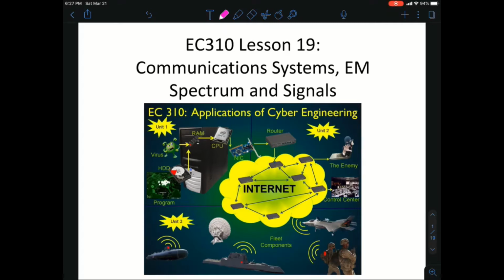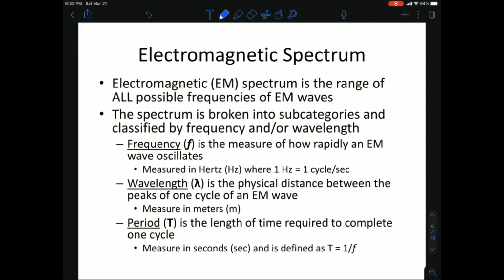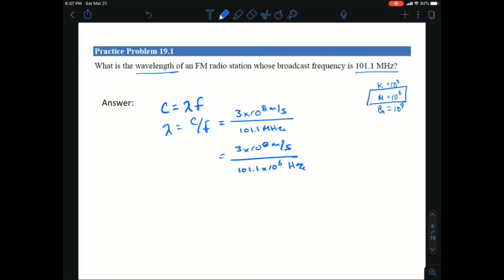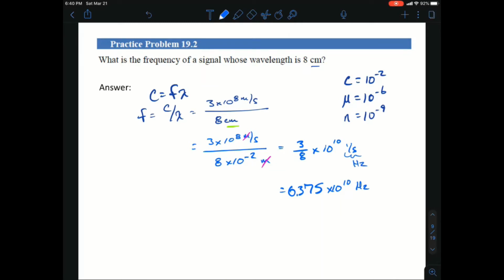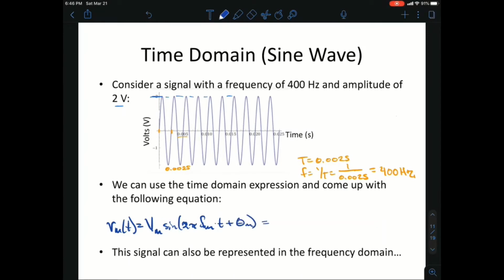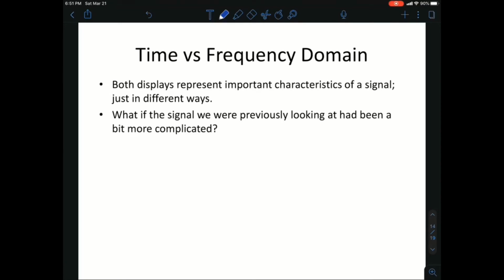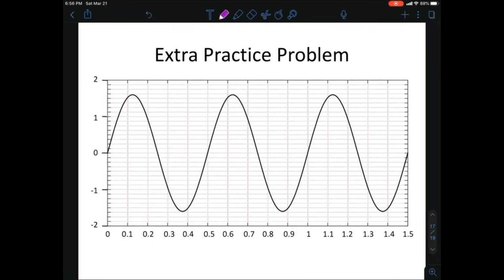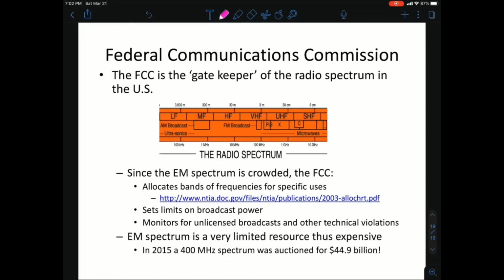Lesson 13 - Communications Systems, EM Spectrum and Signals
Consolidated video clips of Lesson 13 lecture.